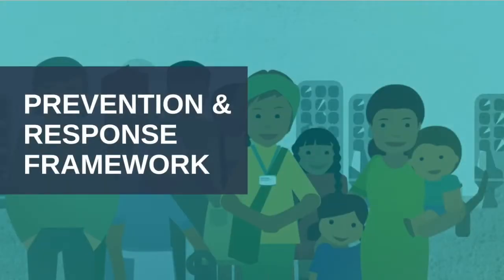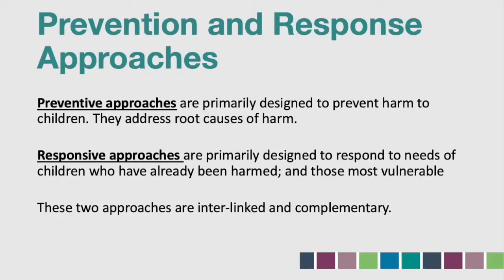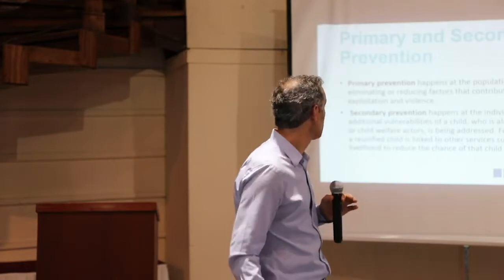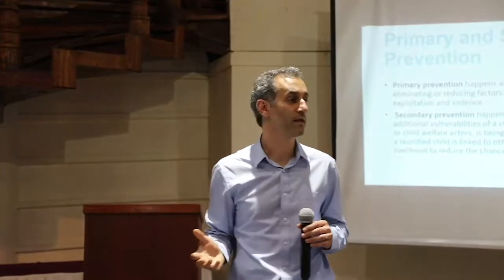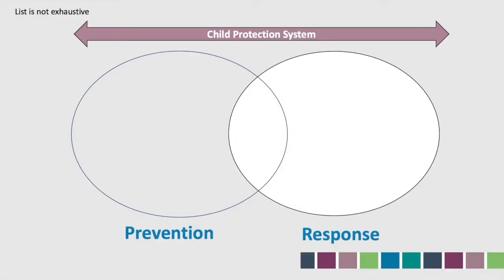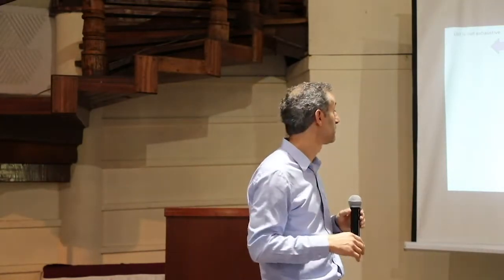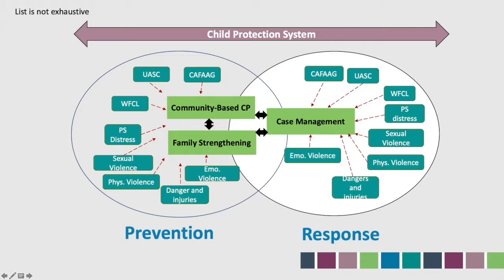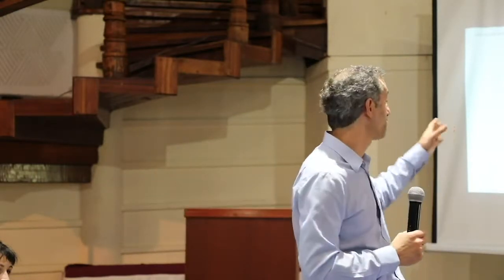Draft CPHA Prevention and Response Framework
Hani Mansourian, Co-coordinator of the Alliance presents a draft prevention and response framework to child protection in humanitarian action during the 2018 Alliance Annual Meeting in Nairobi.